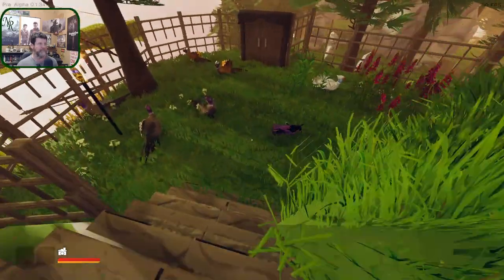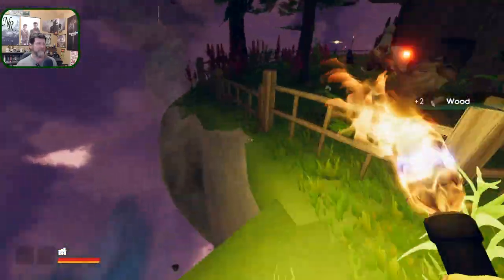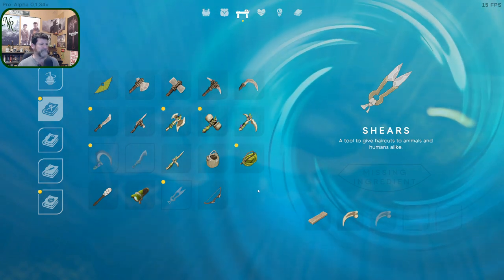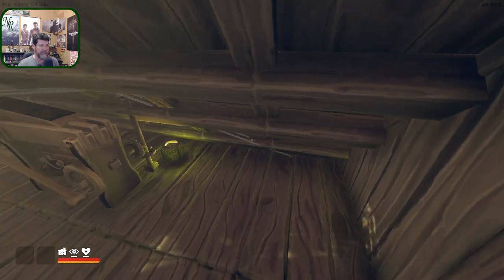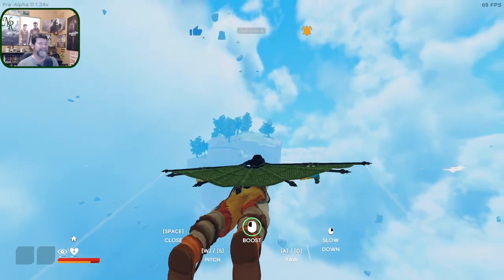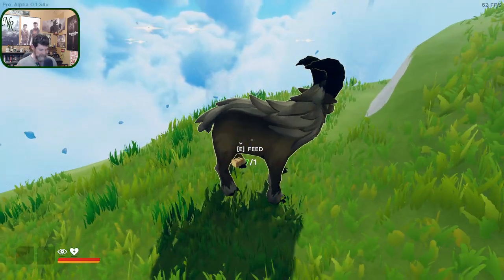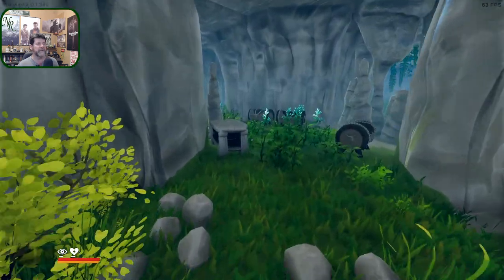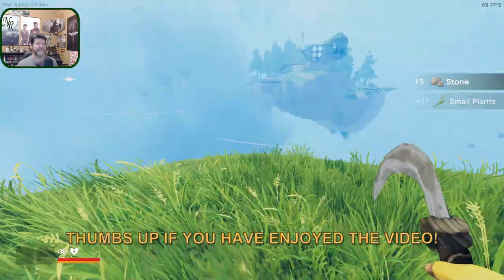Aloft Ep 14 | Caution: Construction Zone Ahead! | Pre-Alpha Demo Gameplay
Hey Folks! Welcome to Aloft!

Aloft is a sandbox survival game where you must survive on islands floating around an eternal hurricane at the center of the map. Build your base and sail the winds to discover new islands and find new resources, technologies, and equipment upgrades, while fighting back fungi corruption.
Learn more about your origins as you uncover secrets from the ruins of a civilization long gone, and find the answers to their demise by reaching the highest altitudes and braving the challenges of the hurricane.